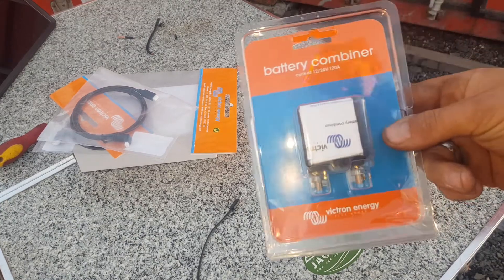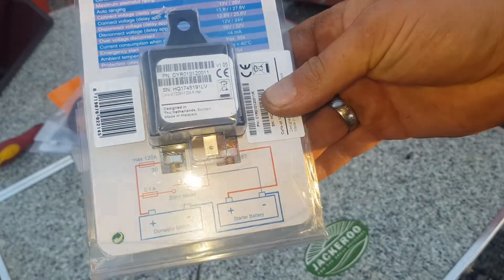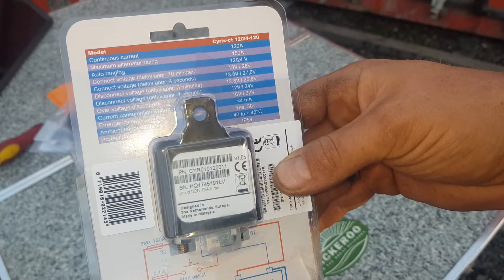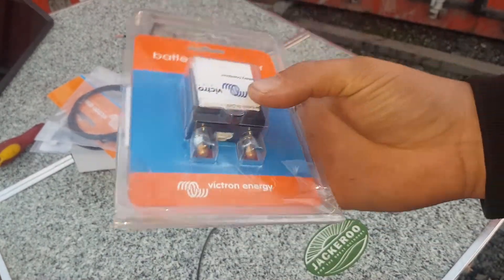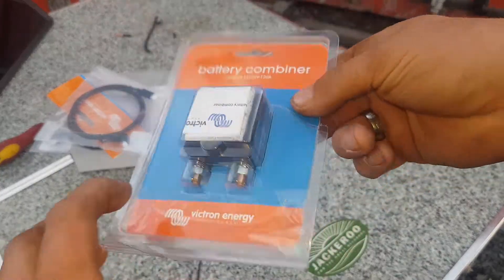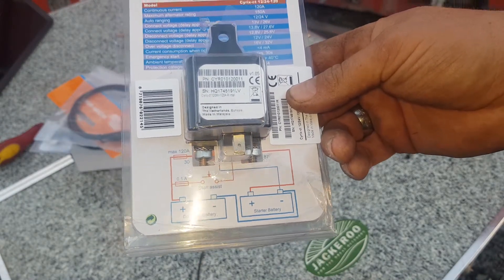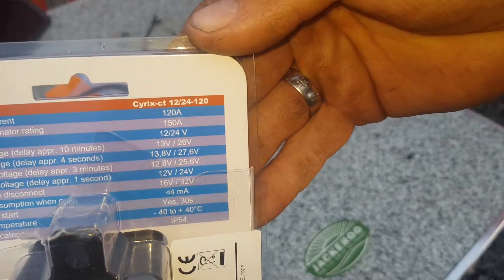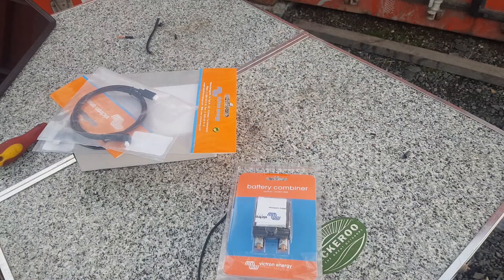Awesome Victron Automatic Dual Battery Switch / Combiner 120 Amp!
ETH 0xb81f8bf544ccadacd59d3cc521a2cdb77ef38c56
XMR 44aVNcJYrVN2LYPhb42QyJCFaciqkyMSLc1LwAnd95RdhbeLa8wpKPTWbwaVe4vUMveKAzAiA4j8xgUi29TpKXpm43BD3pt
BTC 3GSpwAwPEVE4aFs9UayWE4PwSgbC5NToWz